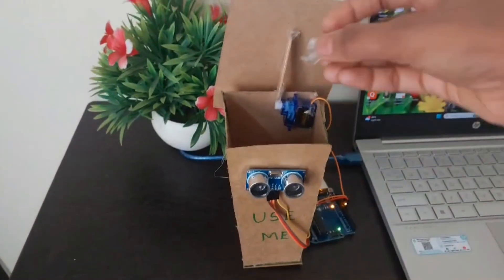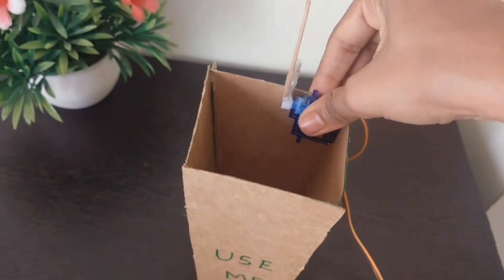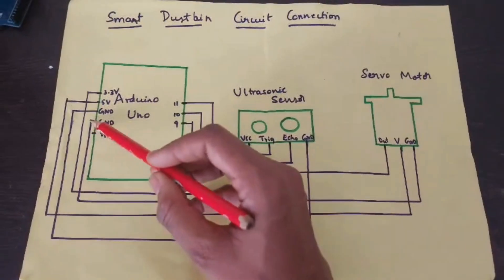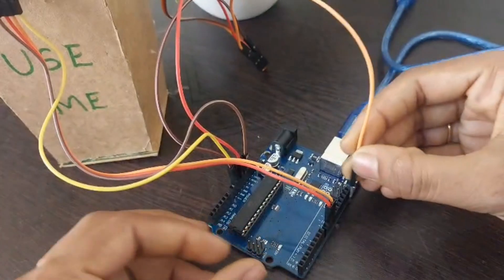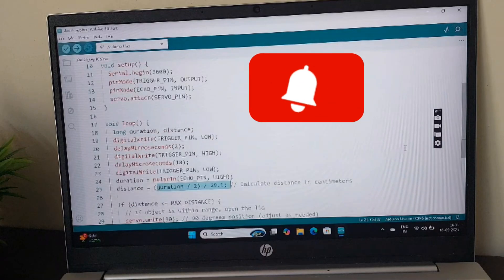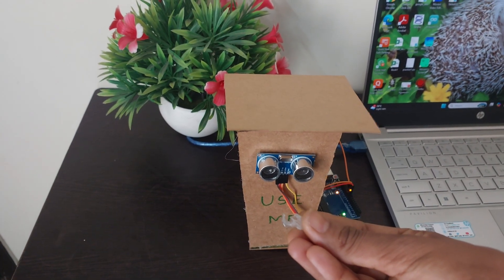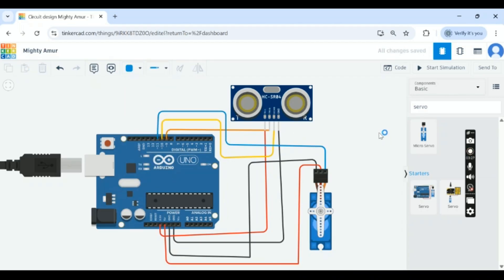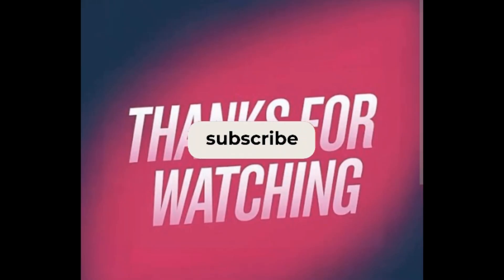SMART Dustbin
Welcome to Thinker Tank !! In  this video, we demonstrate a Smart Dustbin that opens automatically using sensors, making waste disposal more hygienic and convenient. This project is designed to promote cleanliness, automation, and eco-friendly living.

✨ Key Features:

Automatic lid opening using ultrasonic sensor

Hands-free and hygienic waste disposal

Energy-efficient design

Simple and innovative DIY science project

This Smart Dustbin is perfect for home, kitchen
STEM (Science, Technology, Engineering, Mathematics)
DIY (Do It Yourself)
Smart Technology
Electronics & Automation Projects
IoT (Internet of Things)
Smart System
Energy Efficient
# Environment & Energy Projects
Renewable Energy
Solar Power
Wind Energy
Water Conservation
Eco-friendly
Pollution Control
Climate Change
Physics & Chemistry Projects